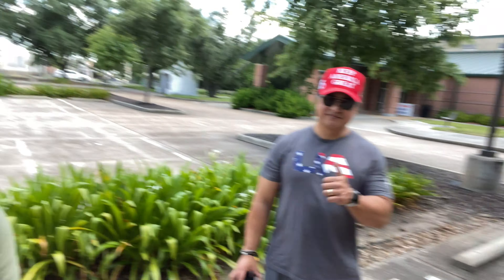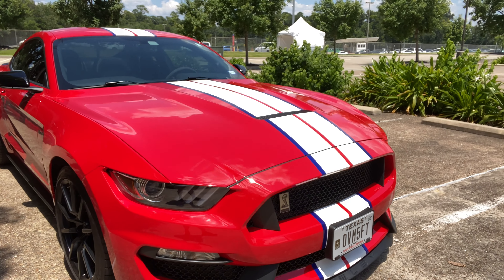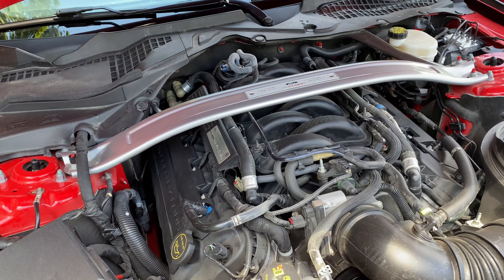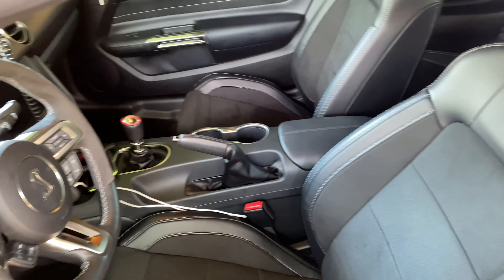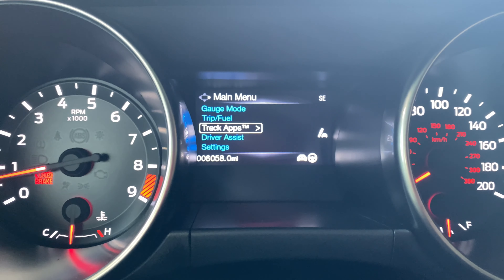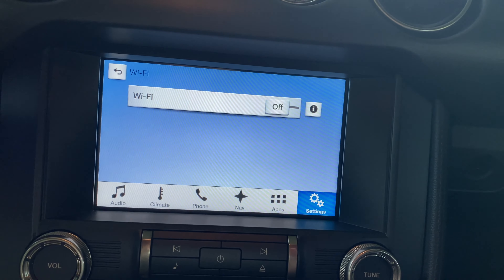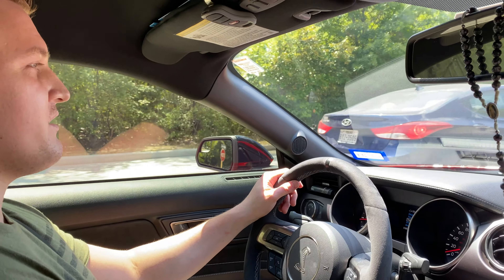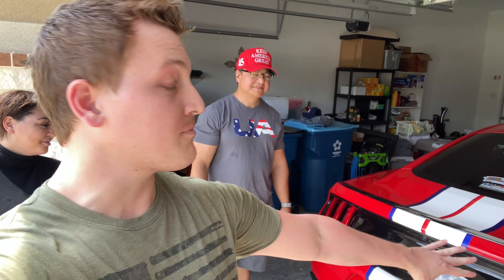2016 Shelby GT350 Review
By far my favorite car review I’ve done!